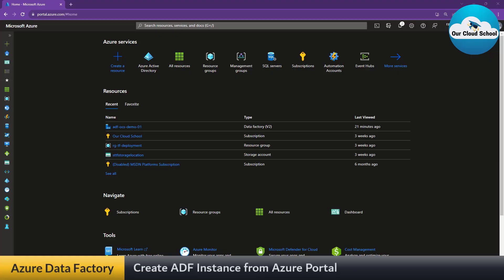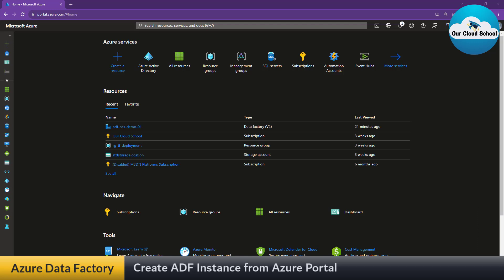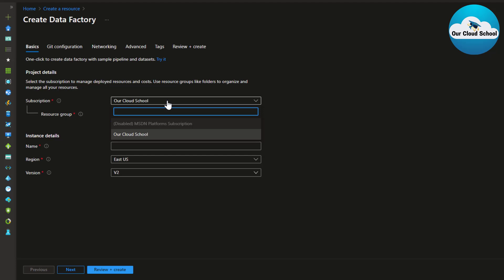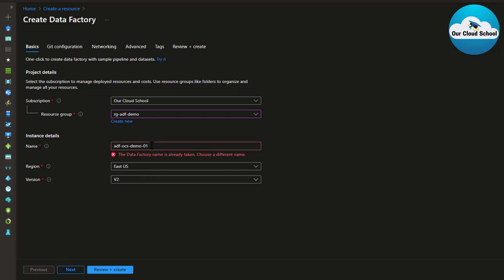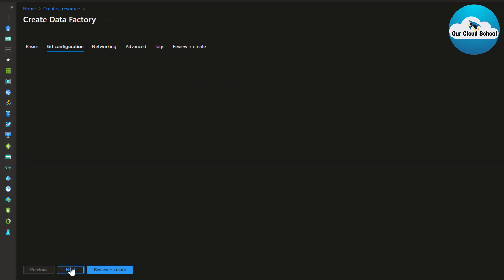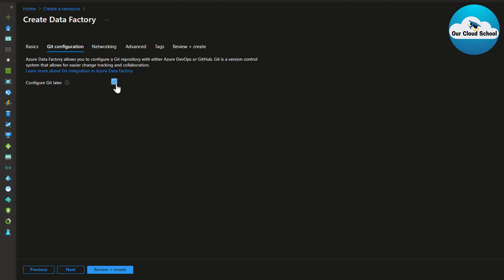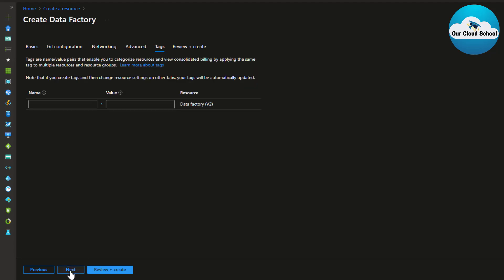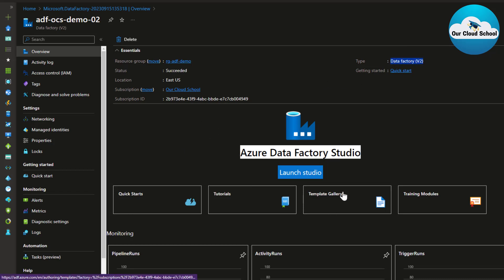102. Step-by-Step Guide: Creating an Azure Data Factory from the Azure Portal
Title: "Step-by-Step Guide: Creating an Azure Data Factory from the Azure Portal"

Description:

In this comprehensive tutorial, we'll walk you through the process of creating an Azure Data Factory using the Azure Portal. Azure Data Factory is a powerful cloud-based data integration service that allows you to create, schedule, and manage data-driven workflows.

Here are the key steps covered in this video:

1. **Introduction to Azure Data Factory**: Learn what Azure Data Factory is and why it's essential for your data integration needs.

2. **Sign in to Azure Portal**: If you don't have an Azure account, we'll show you how to set one up. Then, we'll guide you through the process of signing in to the Azure Portal.

3. **Create a New Data Factory**: Step-by-step instructions on creating a new Azure Data Factory resource. You'll choose a subscription, a resource group, and a region for your data factory.

4. **Configure Data Factory Settings**: Set up the basic configurations for your data factory, including its name and version.

5. **Create Linked Services**: Explore how to create linked services, which connect to your data sources and destinations, such as databases, Azure services, and more.

6. **Create Datasets**: Learn how to define datasets, which represent your data structures, including file formats, tables, and folders.

7. **Create Pipelines**: Understand how to create pipelines, which orchestrate the movement and transformation of your data.

8. **Debug and Monitor**: Discover how to debug and monitor your data factory to ensure it's running smoothly.

9. **Triggers and Scheduling**: Configure triggers and schedules to automate your data workflows.

10. **Deploy and Publish**: Learn how to deploy and publish your data factory to make it operational.

By the end of this tutorial, you'll have a fully functional Azure Data Factory up and running, ready to handle your data integration needs efficiently.